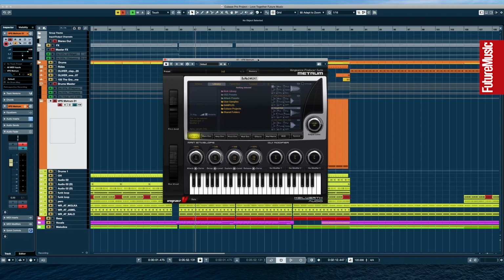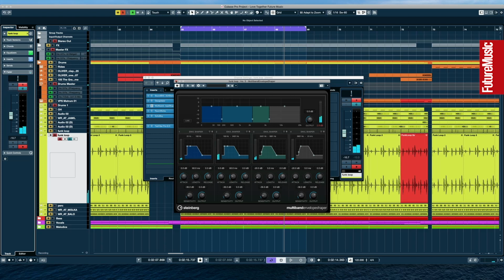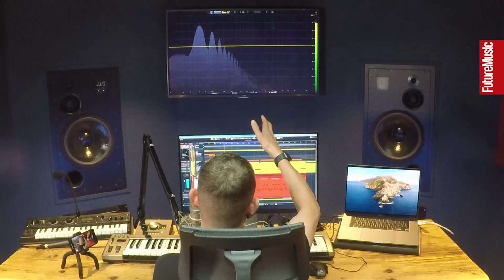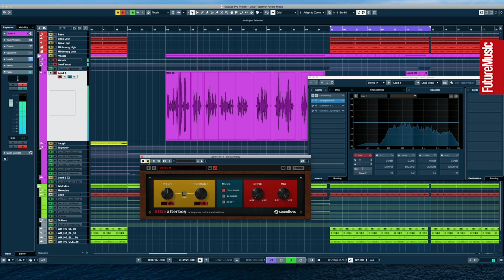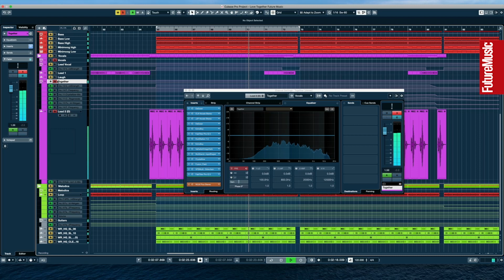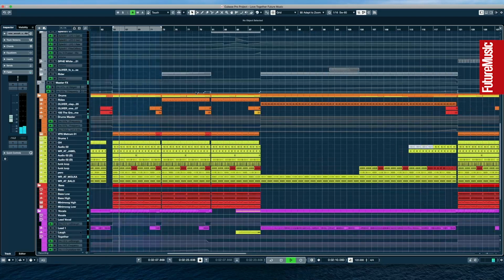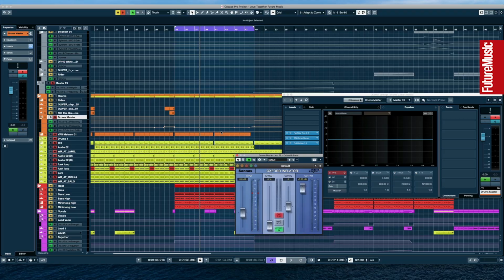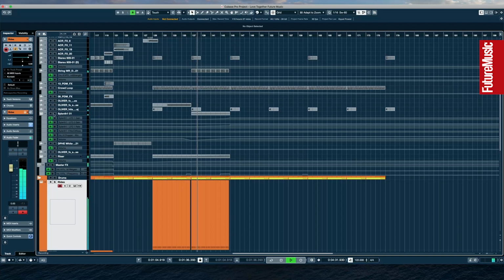James Hurr on creating Love Together with Tasty Lopez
Low-key industry titan James Hurr has a CV most producers would give up a limb for, including collaborations with the likes of Todd Terry, Mark Knight and Basement Jaxx, and remixes for Beyoncé, Nile Rogers and Kylie amongst others. We caught up with James to find out more about his love of dance music and how he creates his tracks.